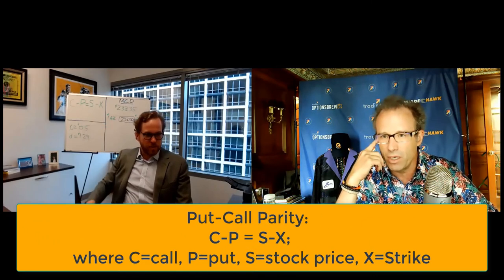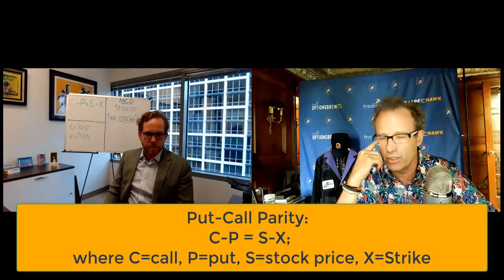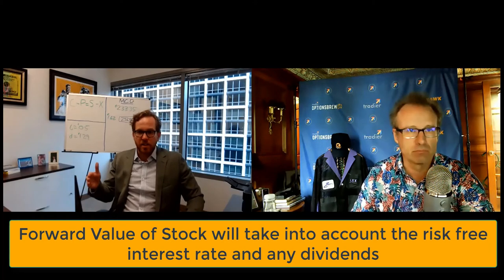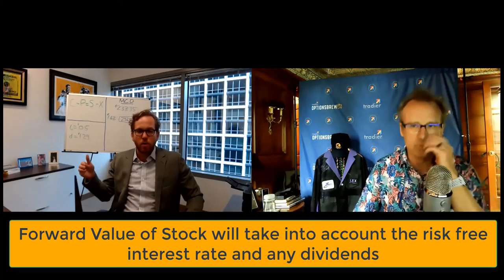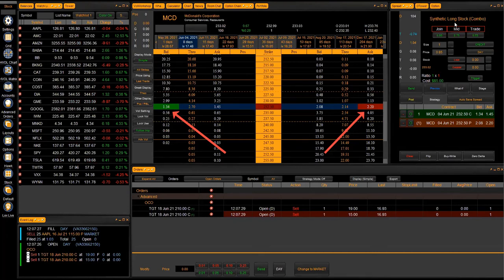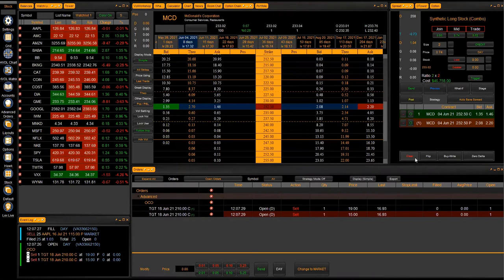How to Understand Synthetics with Options and Stock.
Mark and Lex will tackle an educational options topic each week in a multi-part series called Understanding Options like the Pros.  This episode illustrates synthetic long stock vs. its real stock component and how to calculate this relationship.